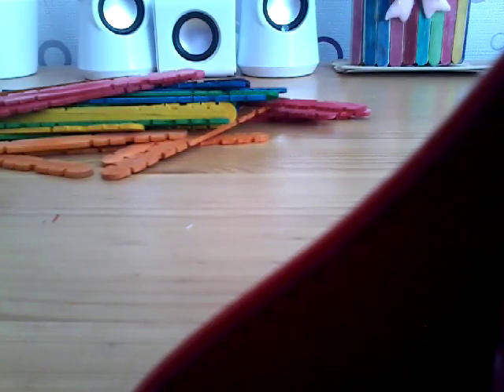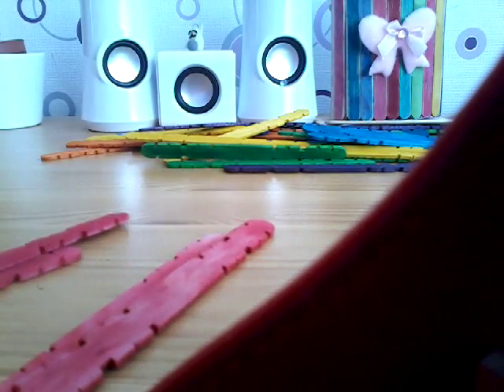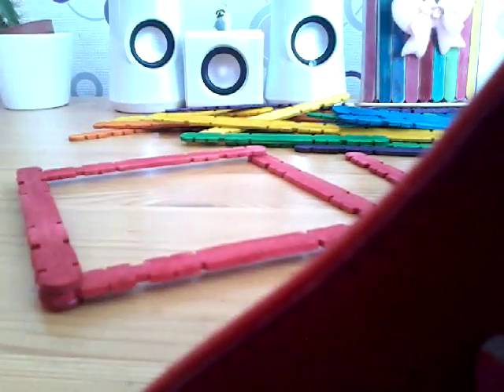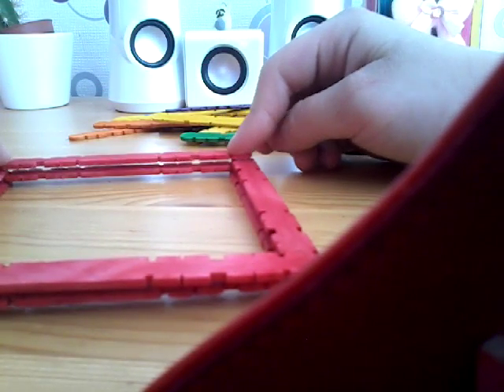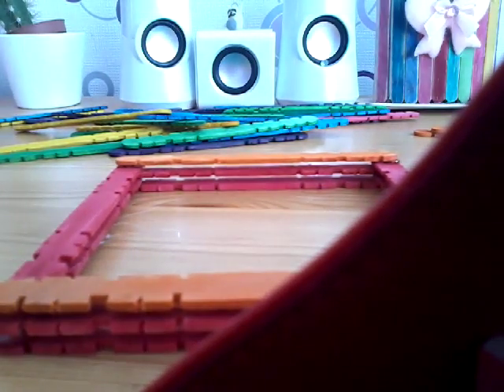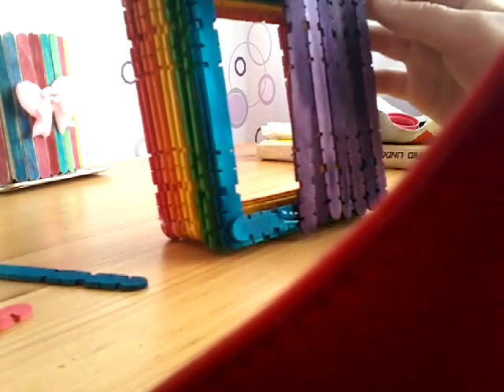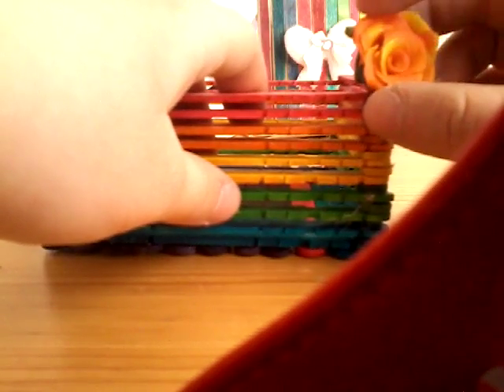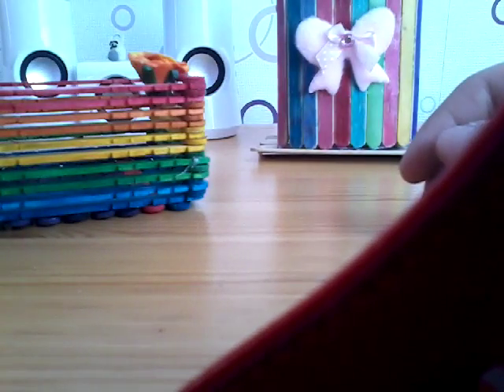DIY Ice cream sticks box| Made by Kerttu V0ore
Yey!I finnaly made 2nd DIY!!!Please leave like i try to reach 5 likes and then i will show you how to make a pencil holdener.Enjoy!;)

Skype:Bläki Mutt